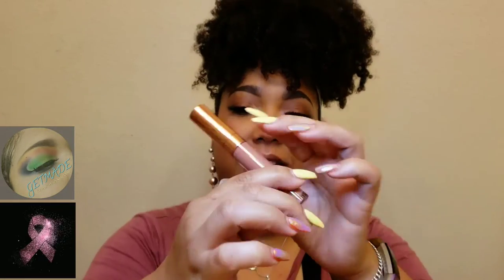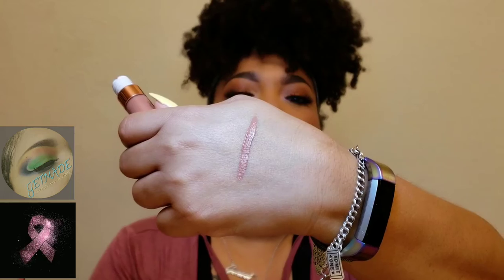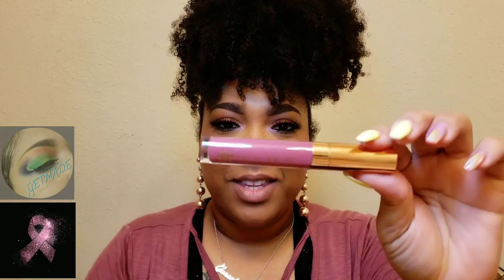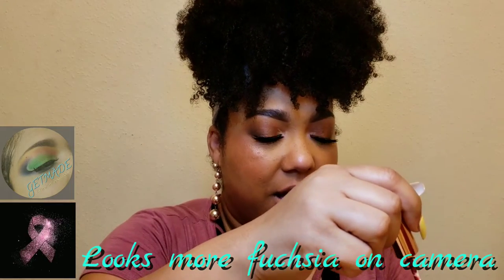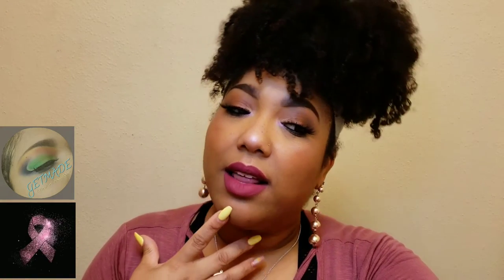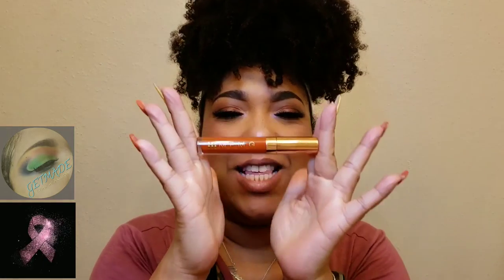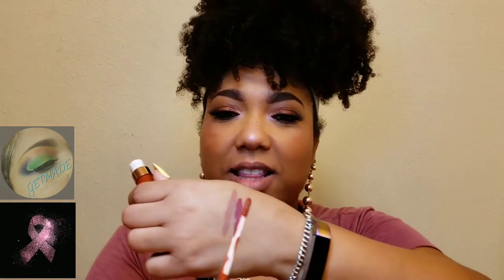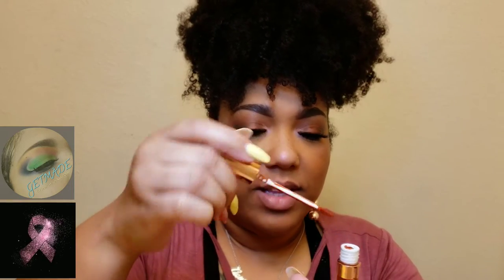Lippie Swatches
Hey GETMADE Squad I wanted to share some new lippies with you!!..I got them on sale for $5! 😯😏 ..let me know what you think about the shades..I think 2 of them are great fall colors..also I'm thinking about doing a giveaway so let me know in the comments below which shade I should include in the giveaway..if you like this video please give it a thumbs up and share with your friends 😁

Lippie Products: Makeup for Melanin Girls
Colors:  Desnudo, Raw, and Rust